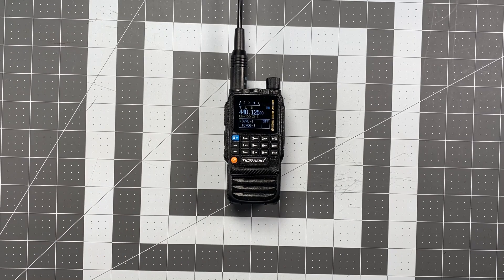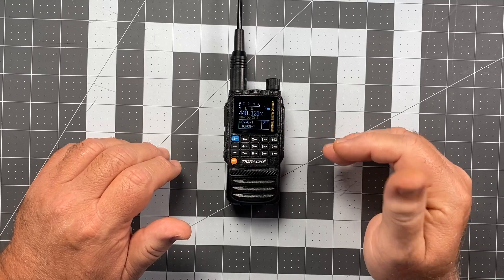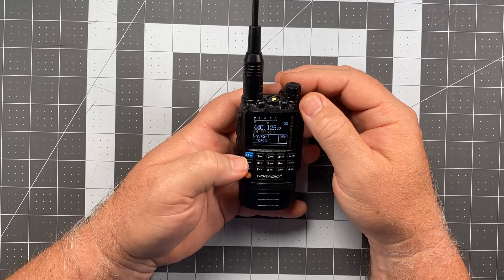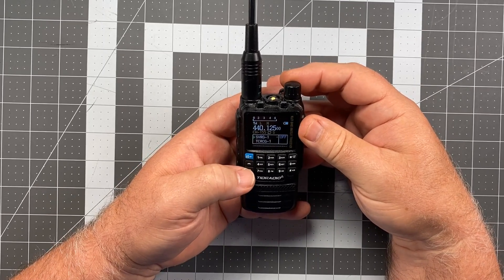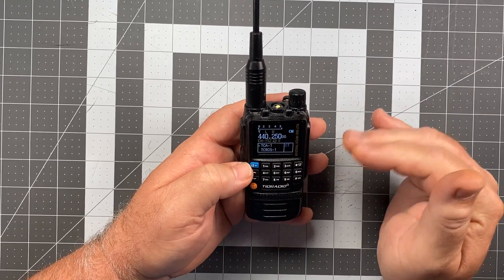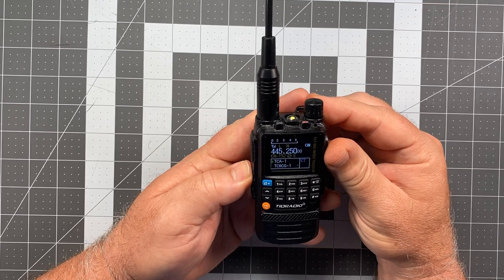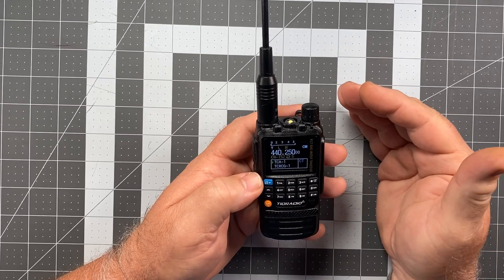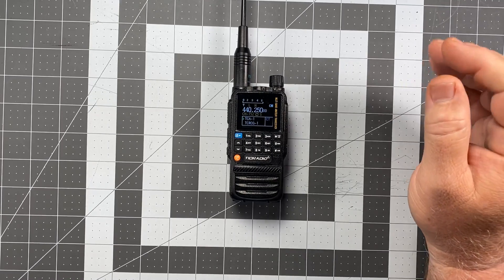TID Radio TD-H3: A firmware fix for the squelch tail issue?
The latest firmware update from TID Radio, 240427, does indeed address the squelch tail issue on the TD-H3.

Go to your version of the TD-H3 and download the entire package. This package includes the firmware update file 240427 and the program for handling the update if you're using a conventional programming cable. Definitely read and follow the included "readme" instructions.